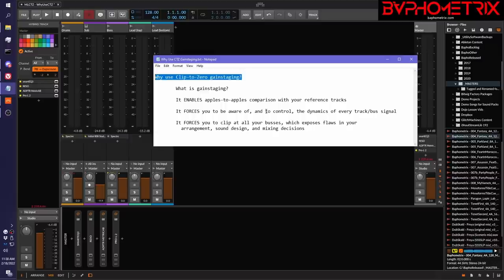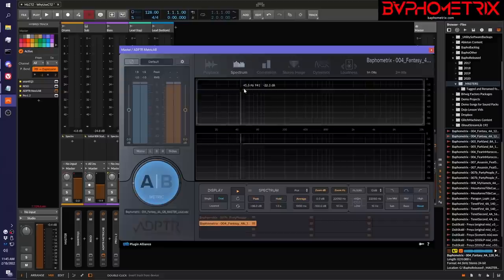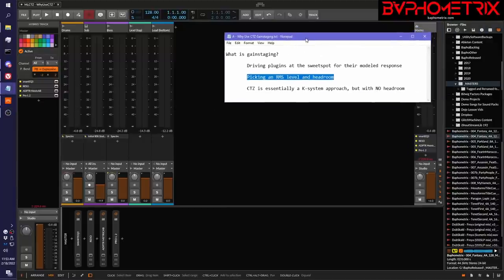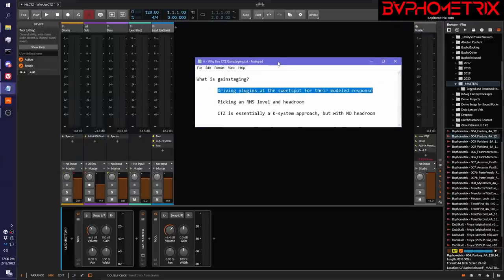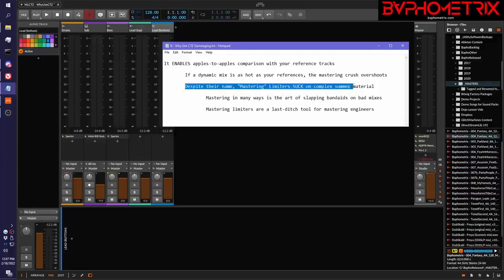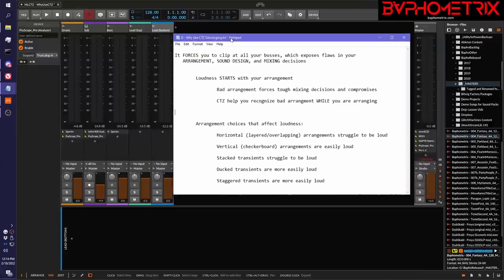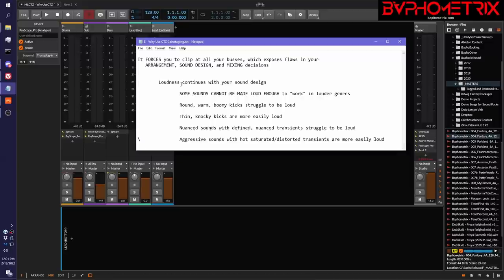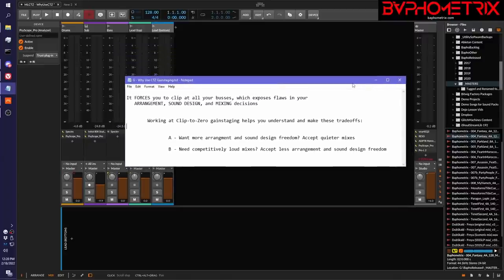Mixing LOUD with CTZ - Ep. 2 - Why Use CTZ Gainstaging?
In this video I explain the benefits of my Clip-to-Zero strategy. Why should you use this approach? This is episode 2 in a new, focused series about how to mix for loudness, in large part by using a specific approach to gainstaging and dynamic range control that I call the "Clip-to-Zero (CTZ) strategy".

0:00 - In this video
4:50 - Demonstration - Why the old school approach is BAD
15:50  - What is gainstaging?
26:59 - Apples-to-apples comparison with ref tracks
32:46 - Awareness/control of dynamics on every track and bus
37:03 - Clipping at bus points exposes important flaws
50:51 - Loudness vs arrangement & sound design freedom

All the tools you'll see me using or hear me mention were paid for by myself. These are just great tools that I use every day, and that I personally endorse.